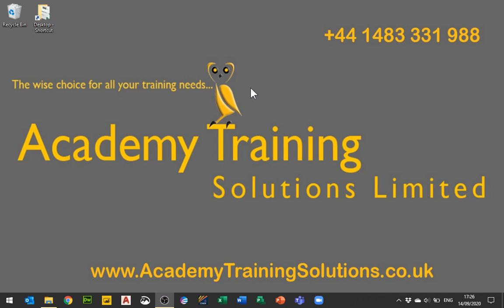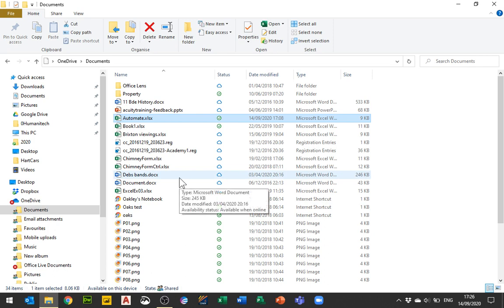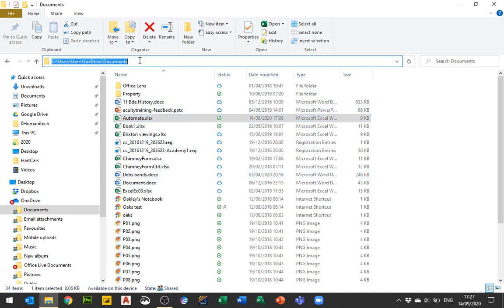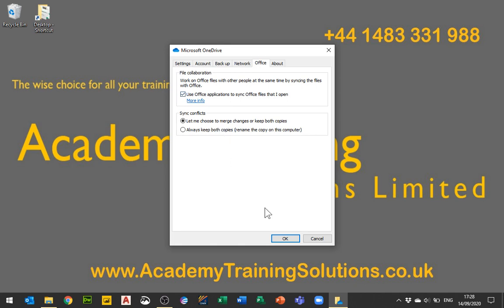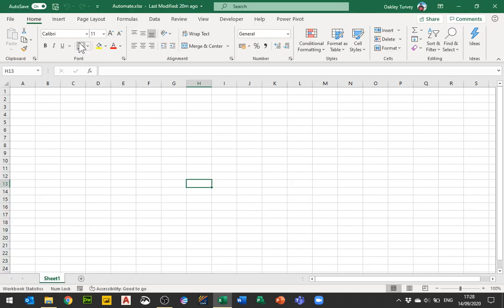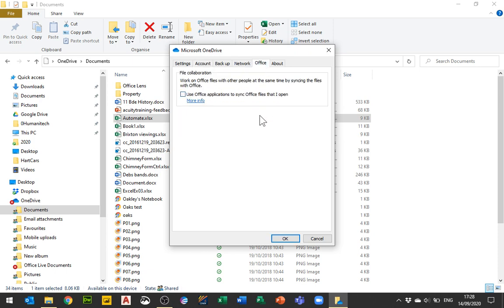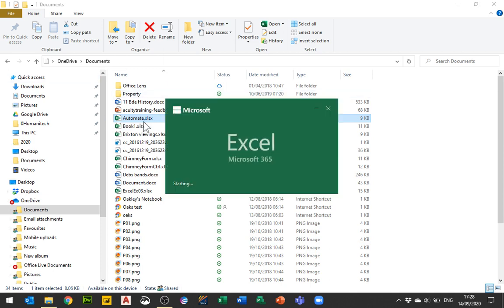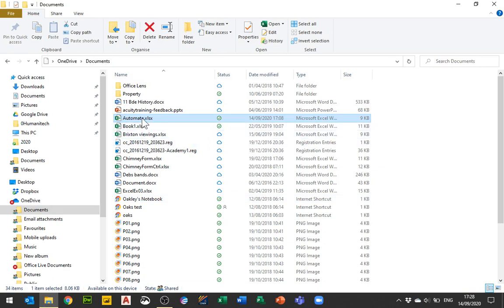Relative Paths in Power Query OneDrive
Here's how to fix problems with referring to relative paths in Power Query when your files are on OneDrive. (Of course another solution is to use GoogleDrive...)